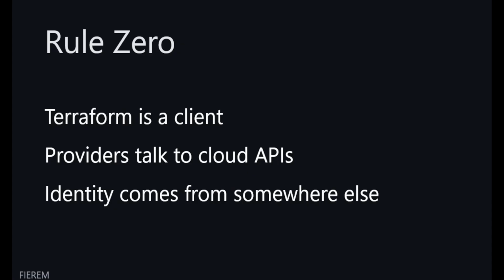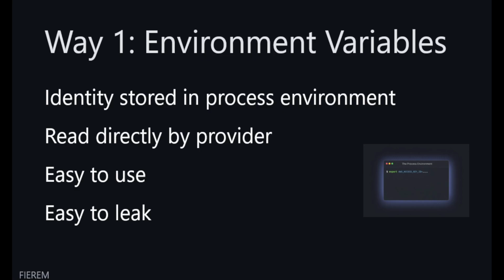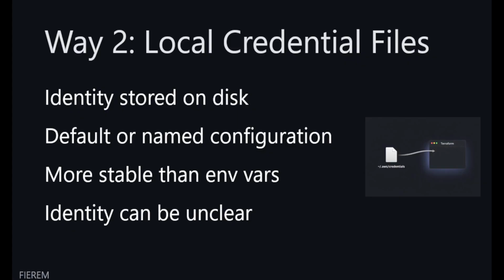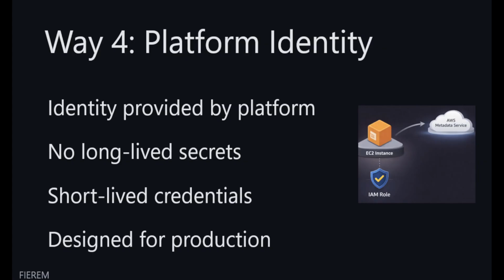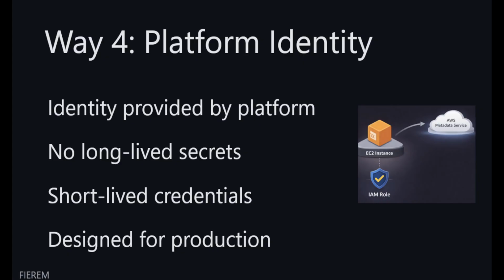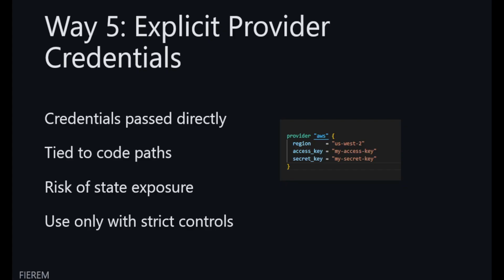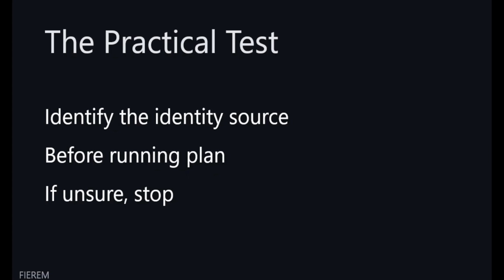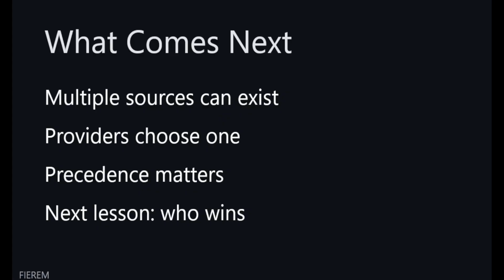Terraform Authentication: The Five Ways Identity Is Actually Provided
Terraform does not have an identity of its own.
It always borrows identity from its execution environment.

In this lesson, we break down the five real ways Terraform becomes authenticated, without shortcuts or misleading metaphors.

You will learn:

Why Terraform itself never “logs in”

How providers obtain identity before calling cloud APIs

The five identity sources Terraform can inherit

Why some methods are safer than others

How to identify which identity Terraform is using before you run plan

This lesson focuses on correct mental models, not copy-paste patterns.
Understanding these five paths is essential before learning authentication precedence and failure modes.

Lesson 9

The views and opinions expressed in this video are my own and do not represent those of my employer.